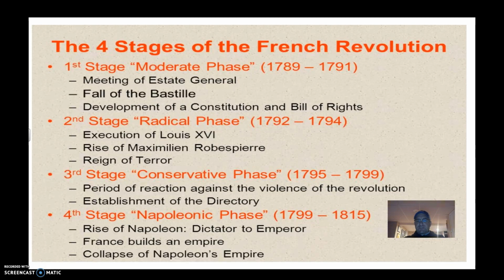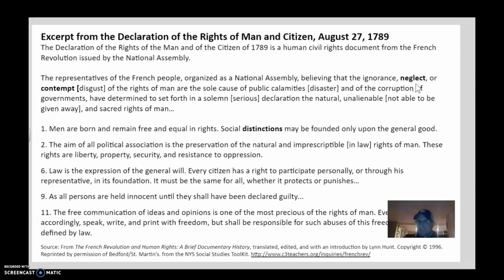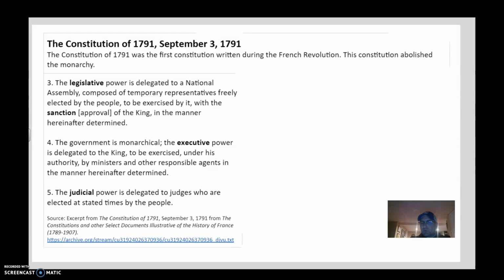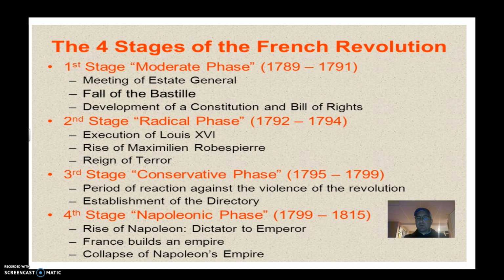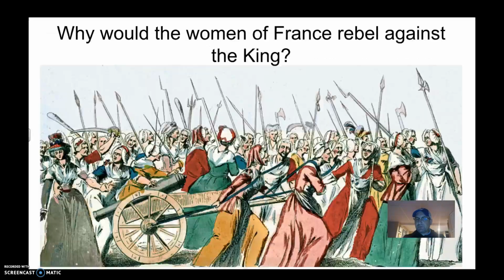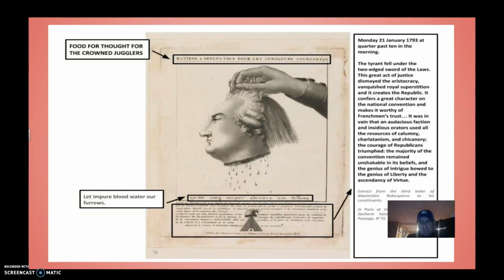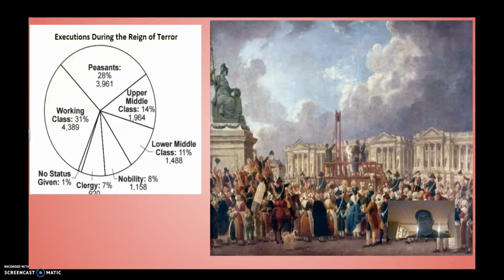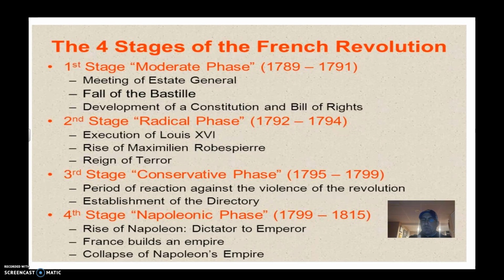The French Revolution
french rev